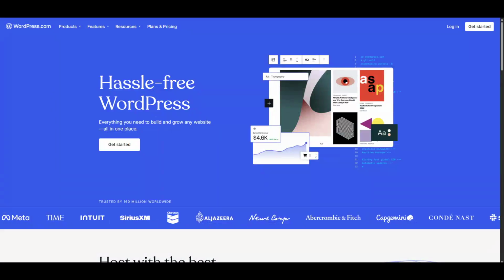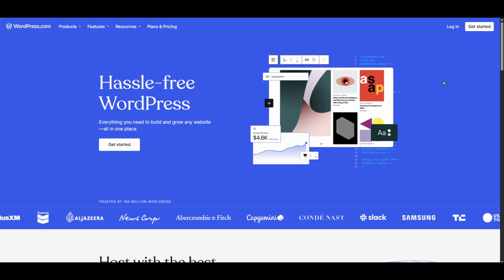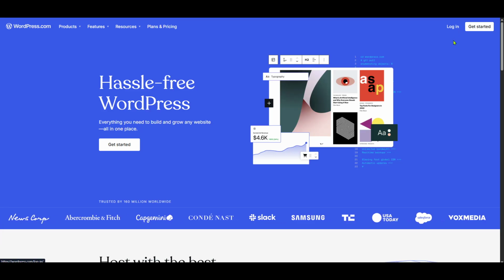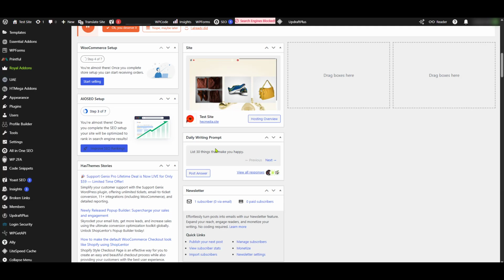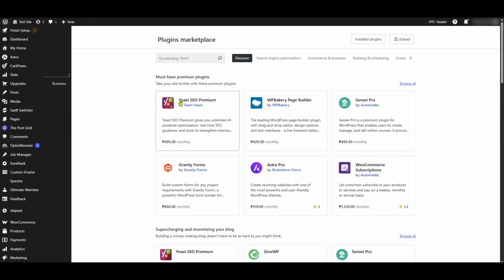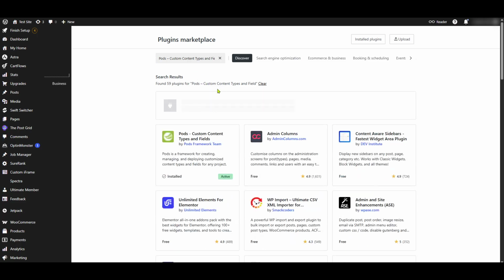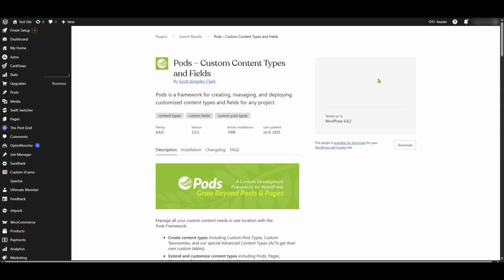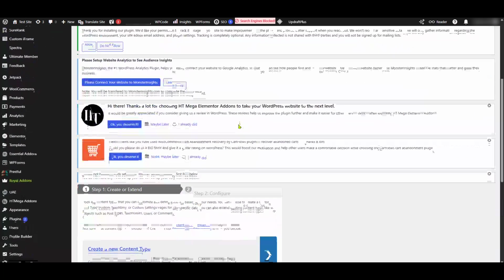How To Extend Wordpress With Custom Post Types & Custom Fields Using Pods [2025 Guide]